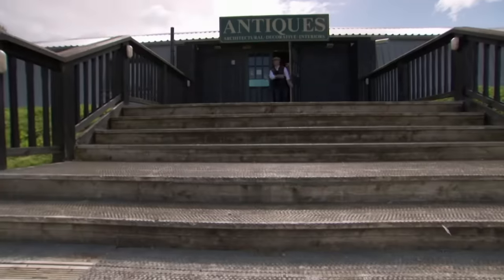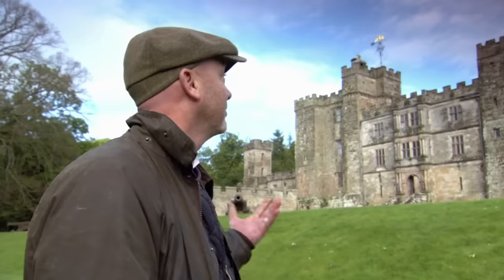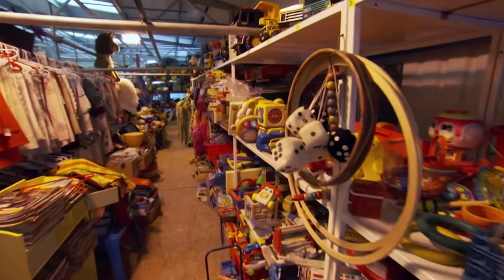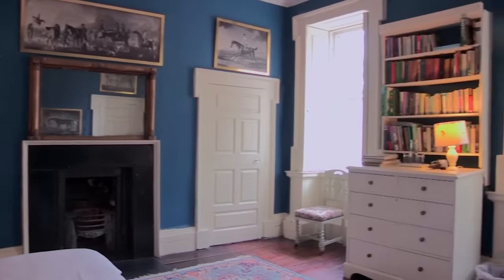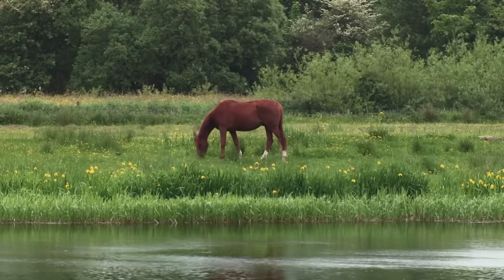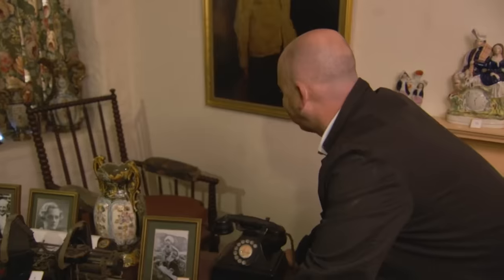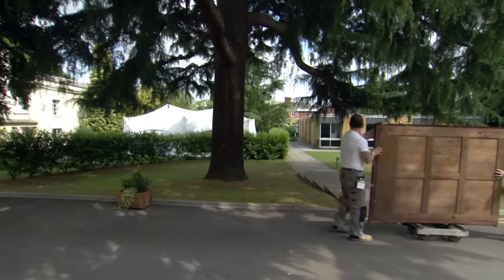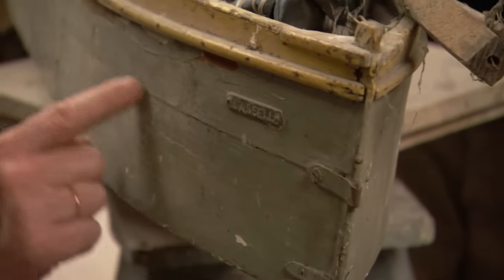Drew Heads Through The Country’s Architectural Backwaters 🏡 | Salvage Hunters - S3 | House to Home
Drew is constantly on the road, crisscrossing the country in search of derelict gems and forgotten remnants. Drew loves the thrill of the hunt and getting his hands dirty in the country’s architectural backwaters!

Episodes included are:

Season 3 Episode 6: It’s full steam ahead at Trinity Marine in Devon where the sprawling warehouse is home to one of the biggest collections of nautical salvage in the world. In Buckinghamshire, the chaps visit a vast collection of weird and wonderful things. Later, at Chillingham Castle in Northumberland, Drew gets schooled by a knight.

Season 3 Episode 7: Making way for the future, a Catholic girls’ school is prepared to sell off many of its hidden treasures. At a sprawling prop hire firm, Drew’s challenge is finding items that are for sale. At a Shropshire country house, Drew discusses business over a game of croquet. And, at a Devon antique shop, the chaps uncover four Victorian death masks with a grisly history.

Season 3 Episode 8: Drew and Tee head to Ireland where their first stop is a majestic Georgian home with treasures inside and out. Later, the chaps get a VIP tour of the imposing Charleville Castle, but after hours of rummaging, Drew is still empty-handed. In Dublin, Fossett’s Circus is hoping to clear out its massive storage sheds and Drew is only happy to oblige.

Season 3 Episode 9: Drew tours a stately home filled with first-class antiques, but the owner is reluctant to part with anything. At a Leicestershire horse farm, the chaps search for hidden treasure. Drew visits a famous inn with a haunted history, but the only thing that scares him is walking away empty-handed. At a Cornwall salvage yard, Drew seals the deal on a magnificent mantelpiece.

Season 3 Episode 10: At a swanky school in Gloucestershire, the chaps scour a dungeon-like storage space for treasure. Drew hunts for architectural salvage at a 16th-century castle. In London, a prop hire company’s best items are all out of reach. In Liverpool, Drew is determined to walk away with a few items from famed sculptor Dave Webster’s workshop.

Salvage Hunters - Meet modern-day treasure hunter Drew Pritchard. With demanding customers, high turnover, and one of the biggest decorative salvage yards in the UK, Drew is constantly on the road, crisscrossing the country in search of derelict gems and forgotten remnants. Drew loves the thrill of the hunt and while he gets his hands dirty in the country’s architectural backwaters, his crack team of restorers is back at the shop giving old and rare finds a new lease on life.